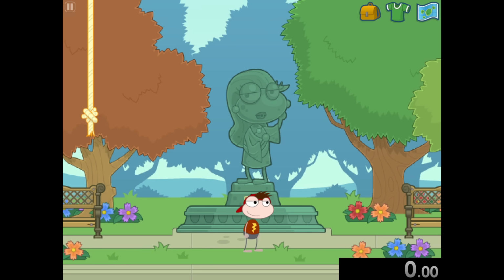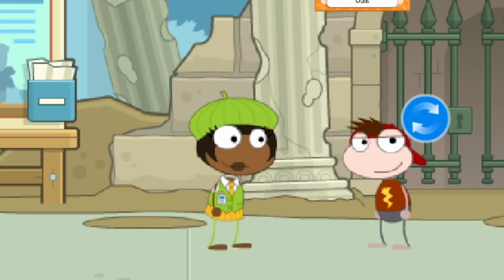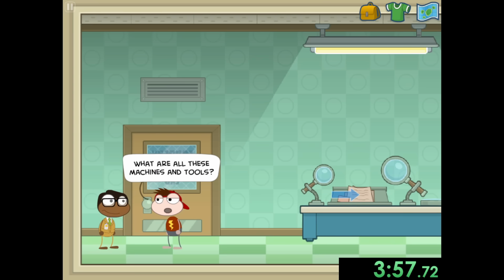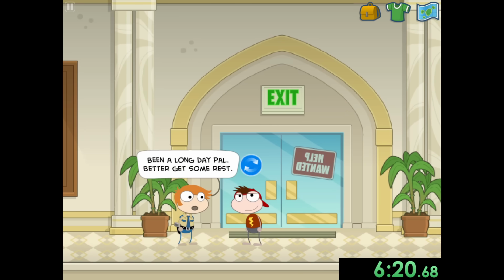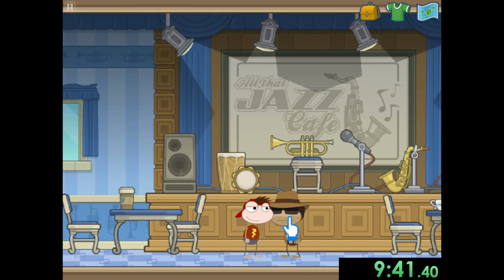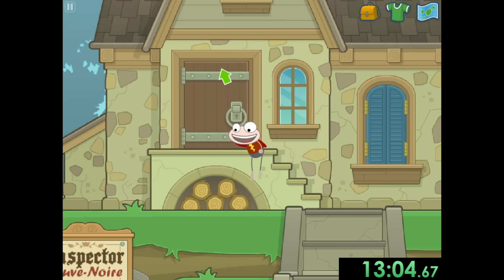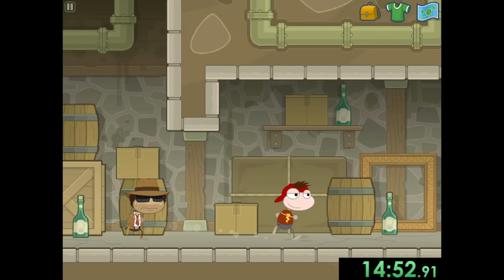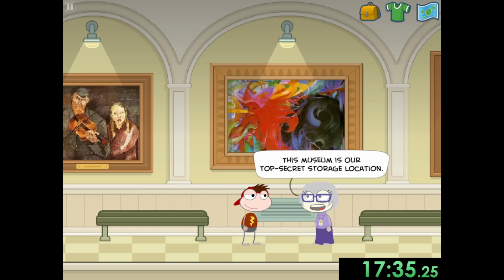Poptropica speedruns are weirder than you think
Poptropica is one of my favorite flash games of all time. I spent way too much of my childhood playing through many of the original island, so obviously, I've got to speedrun it. However, it turns out that this speedrun might be a bit stranger than you think